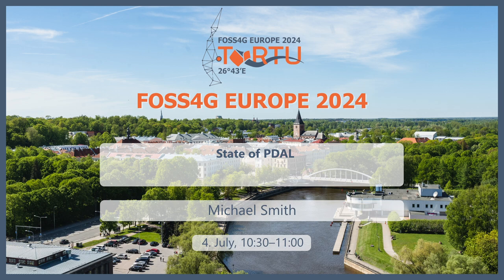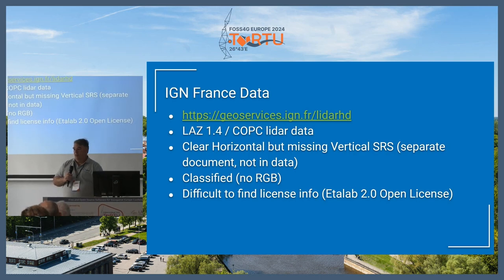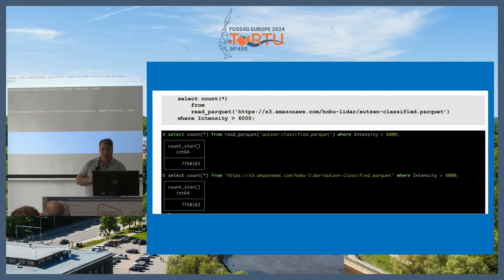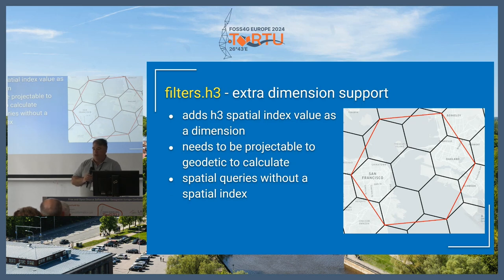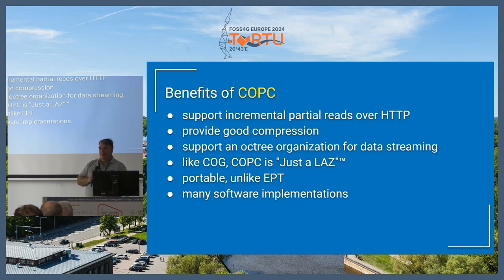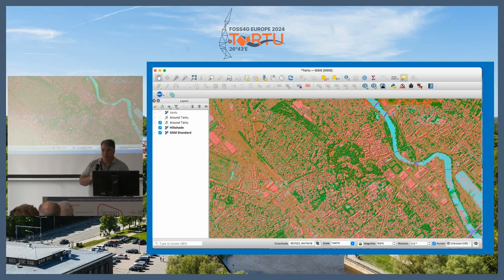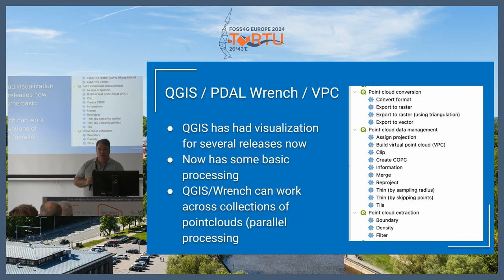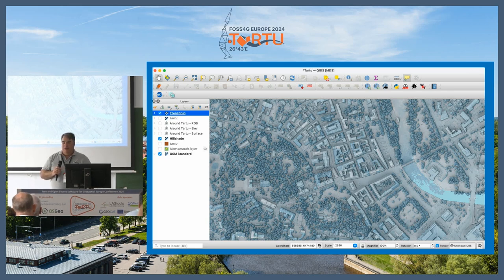FOSS4GE 2024 | State of PDAL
PDAL is Point Data Abstraction Library. It is a C/C++ open source library and applications for translating and processing point cloud data. It is not limited to LiDAR data, although the focus and impetus for many of the tools in the library have their origins in LiDAR. PDAL allows you to compose operations on point clouds into pipelines of stages. These pipelines can be written in a declarative JSON syntax or constructed using the available API. This talk will focus on the current state of the PDAL Pointcloud processing library and related projects such as COPC and Entwine, for pointcloud processing. Coverage of the most common filters, readers and writers along with some general introduction on the library, coverage of processing models, language bindings and command line based batch processing. First part will be covering new features for current users. Some discussion of installation method including Docker, binaries from package repositories, and Conda packaging.

Michael Smith

Room: QFieldCloud (246) @ 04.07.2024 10:30:00